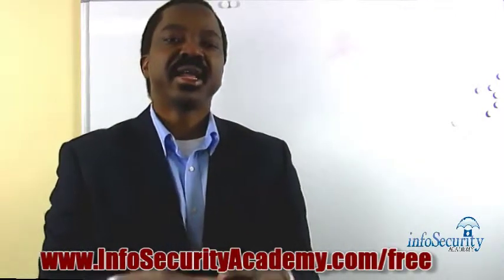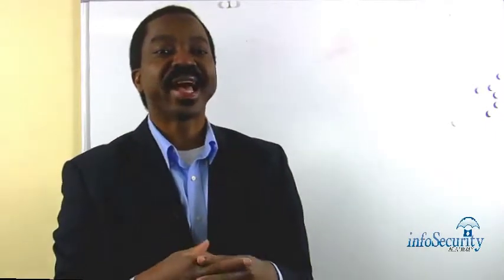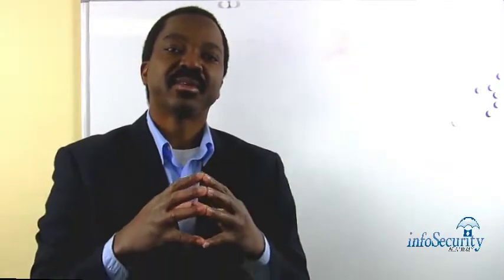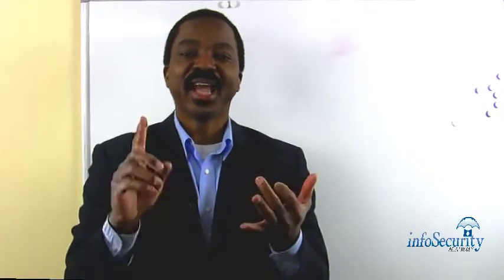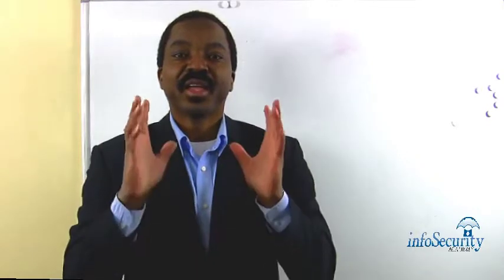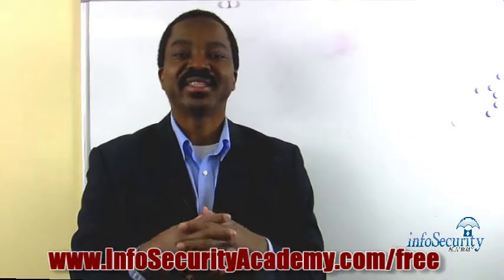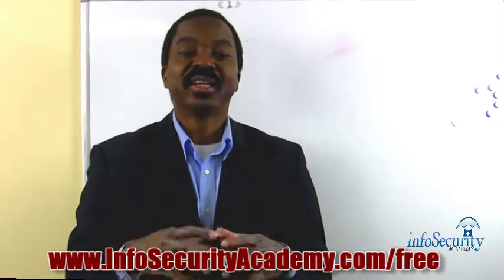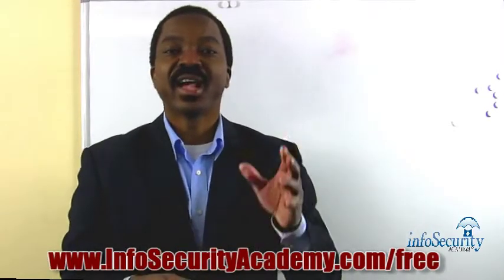How Much Does The CISSP Exam Cost?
How much does the CISSP exam cost? Learn the concept of information security and past the CISSP Exam.